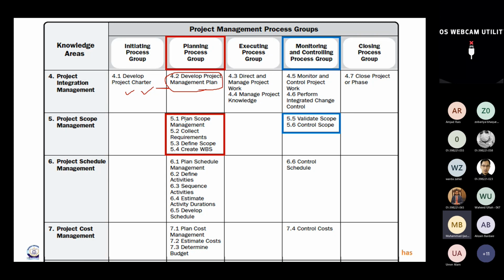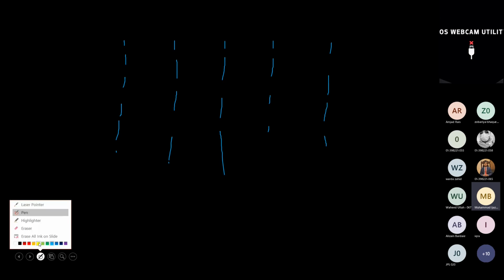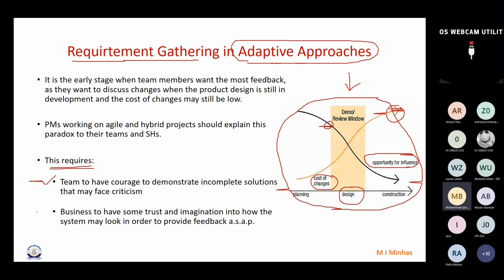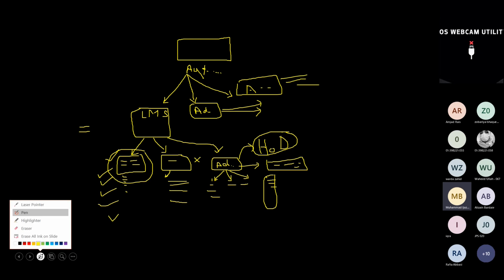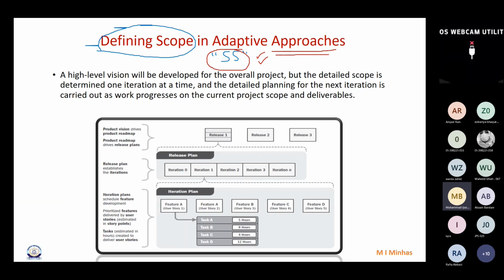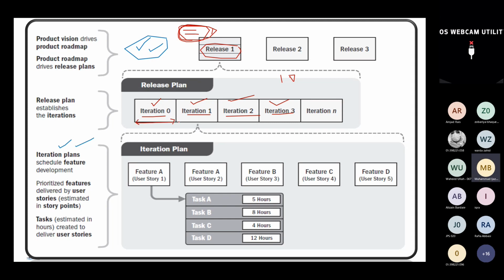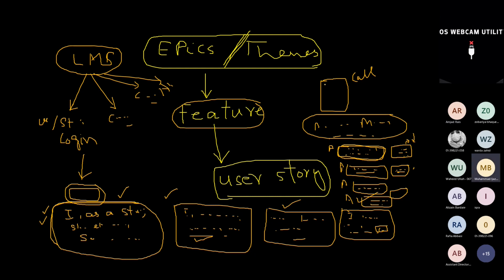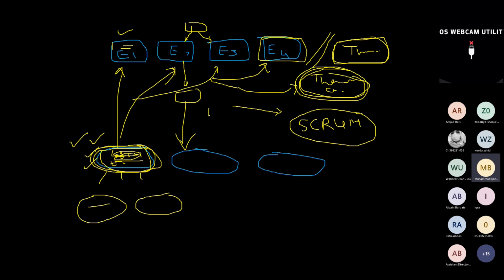Lecture 5 - Project Scope Planning Part 3 - PPSTM